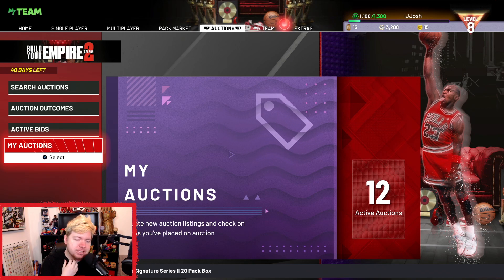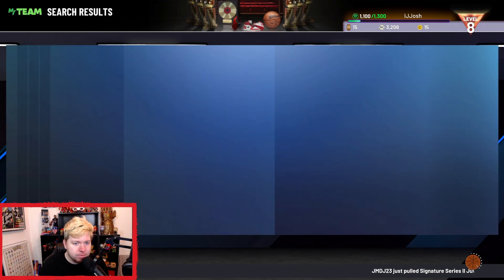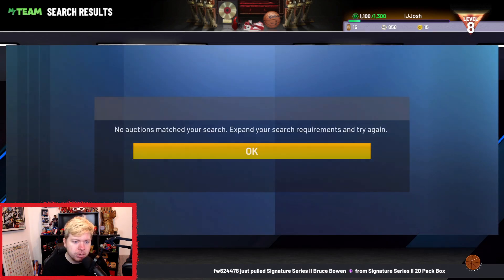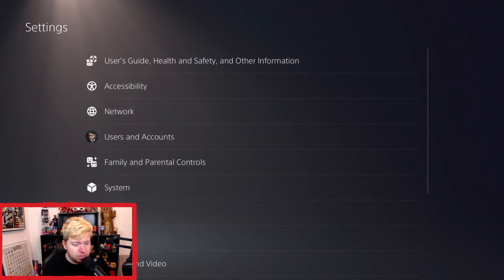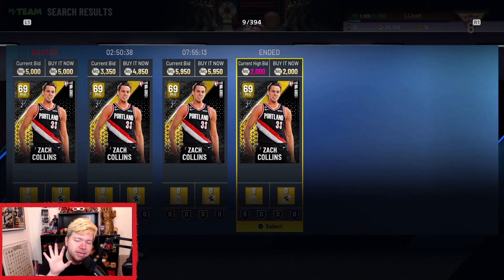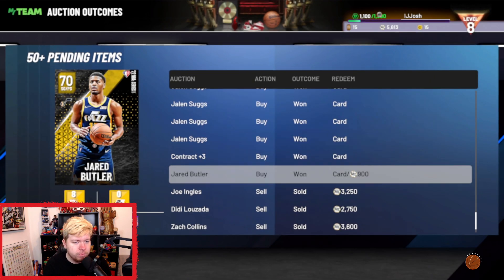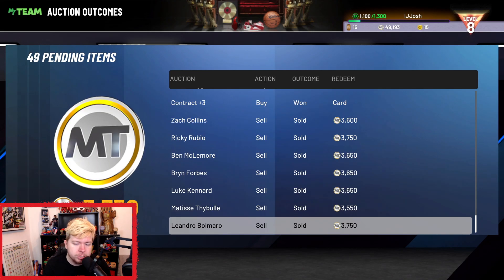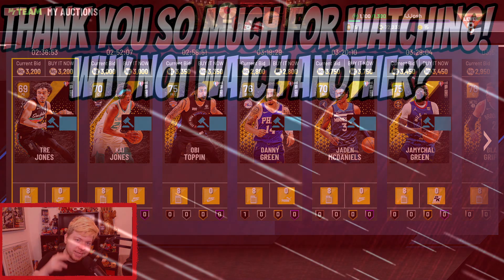This NBA 2k22 MyTeam Snipe Filter is INSANE!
This NBA 2k22 MyTeam Snipe Filter is INSANE! This NBA 2k22 MyTeam Snipe Filter is currently one of the best Snipe Filters in NBA 2k22 MyTeam right now. This NBA 2k22 MyTeam Snipe Filter can be used with any budget. This NBA 2k22 MyTeam MT Method is one of the best MT methods to use right now in NBA 2k22 MyTeam.

Logitech C920 Webcam:

Shure MV7 Dynamic Microphone:

Elgato HD60 Capture Card:

GO XLR Mini:

IJJosh YouTube Channel:
NBA 2k22 myteam tips, tutorials and tricks. I teach people how to make mt in nba 2k22 myteam, the best ways to invest to make mt and to play the game on a budget. NBA 2k22 MyTeam Gameplays of all new cards that release! On this channel, you could expect, NBA, NBA 2k22, NBA 2k22 MyTeam, 2k MyTeam, MyTeam, NBA 2k22 MT Methods, MT Methods, Making MT, How to Make MT and more!